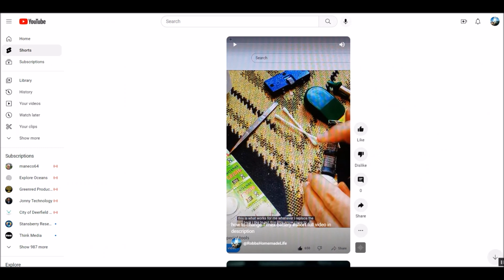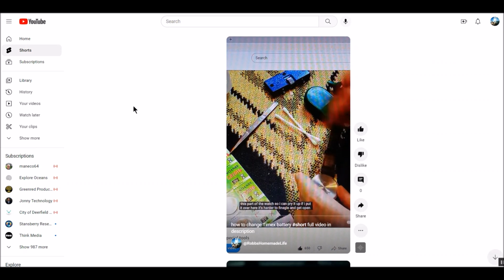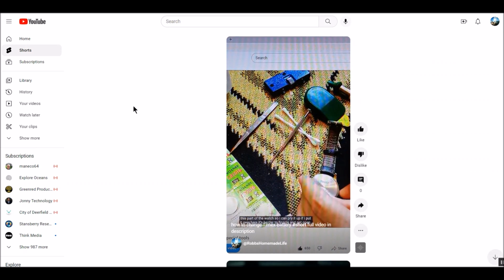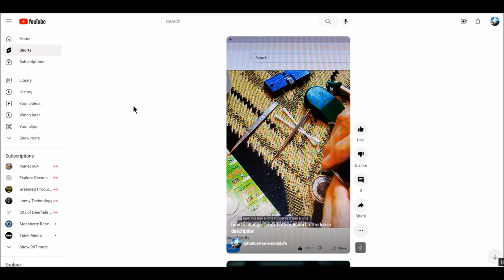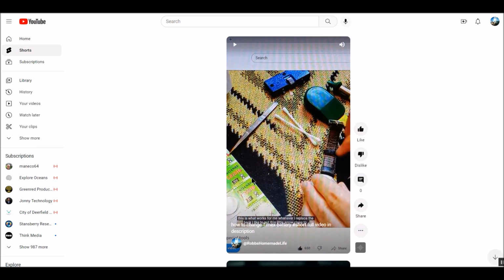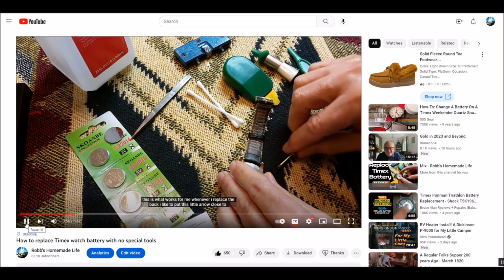Convert video on PC to YouTube shorts free easy, quick and simple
How to convert or resize videos on your PC to YouTube shorts. I found a way to convert any of my videos on my PC to a video that I could upload to YouTube as a YouTube short.
My way is free and quick and easy. You don't have to buy a thing or learn any software. What I did was simply play my video on my computer and record with my phone and then upload it to YouTube. However, if you have any type of screen capture program it will make this a lot easier for you instead of recording your monitor with the camera.
Because I have over 1200 videos I needed to find a way to speed up the process of finding the best part of the video to record as the YouTube short. What I did is utilize the feature that YOUTUBE provides us and recorded the short section of the video that is most watched or replayed by the viewers. This makes the selection of the video to turn into a short almost instantaneous. I do need to improve the sound quality but overall I'm quite happy.
When recording it is a little tricky to get the phone camera and computer monitor lined up correctly, but because the video is only going to be playing for a few seconds. It doesn't matter if you're image is a little bit skewed.
I haven't seen anybody else use this method to create a YouTube short. I know a lot of people have large amounts of videos on their channel that they could turn into a YouTube short but they don't have any free and easy and simple way to do it. I think this is the answer.

Not many people know this but YouTube now allows viewers to leave a tip by using the thanks button that is below the videos on YouTube at least on some channels. At least until he can get robots to start making YouTube videos and posting links for him. Don't laugh. The robot YouTube video content creators are just around the corner. MoffettRobb's Homemade Life

I have been making at least one video per week for over 16 years and have over 1200 videos on many subjects. I'm sure you'll find something interesting.